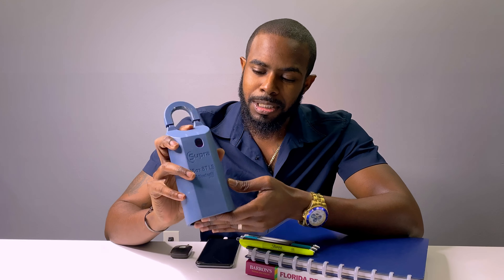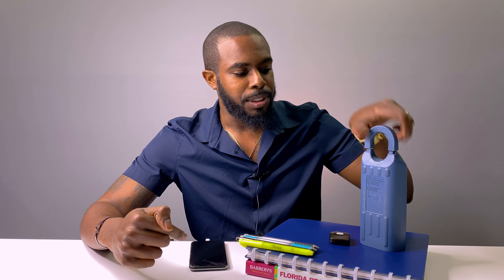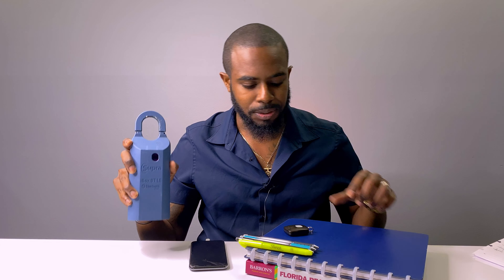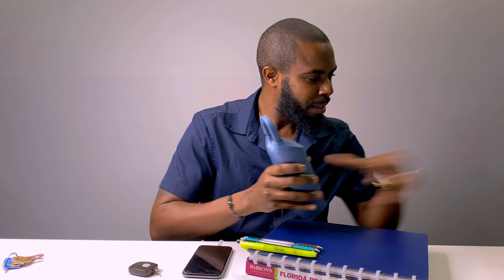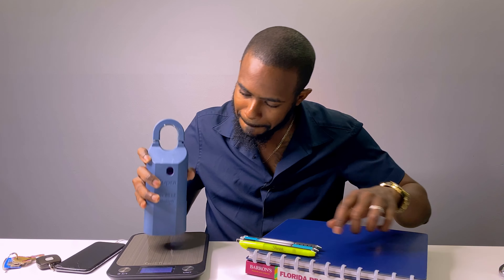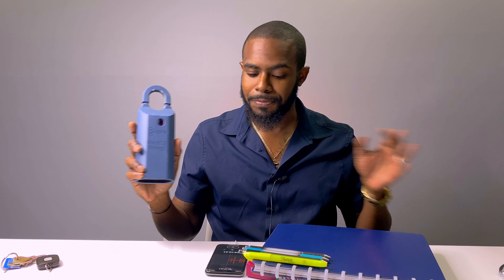Why a supra lockbox is a good investment In depth review and why you need one as a Realtor in 2023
Supra bluetooth lockbox review. How it works, why it works, cost, and why you need one.
Khalid Bryan
Real Estate Broker
The Investment Property Gurus

LINKS:
Want to get your real estate license Online?

Barron’s Florida Real Estate Exams

TUL Discbound Notebook